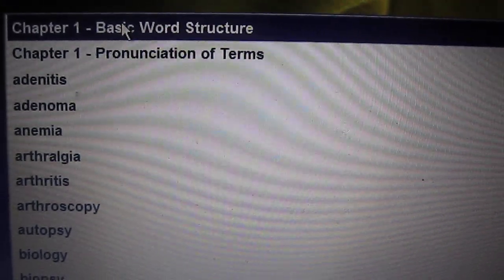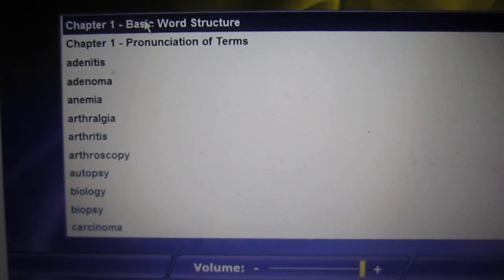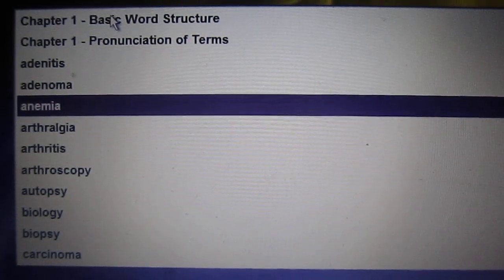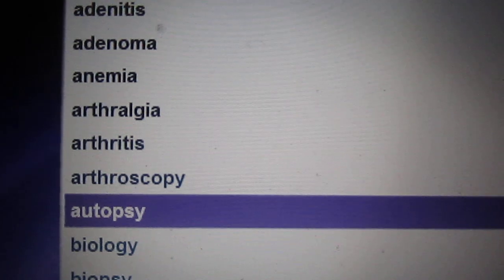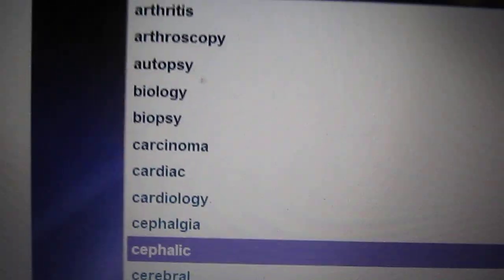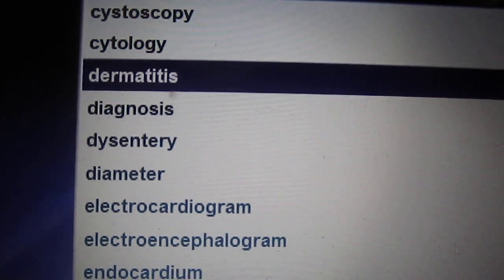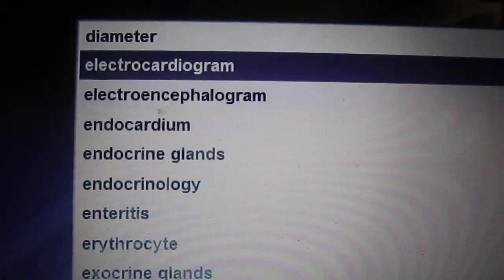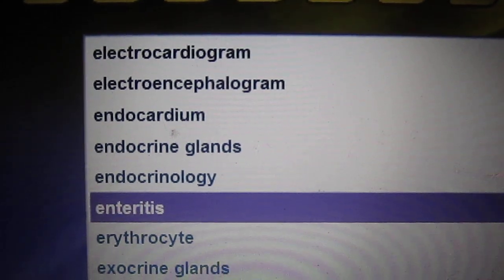MEDICAL TERMINOLOGY Chap 1 #1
learning medical terminology , suffixes, prefixes,